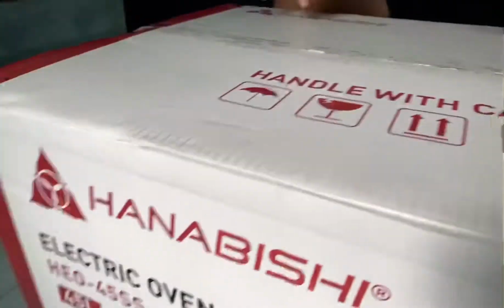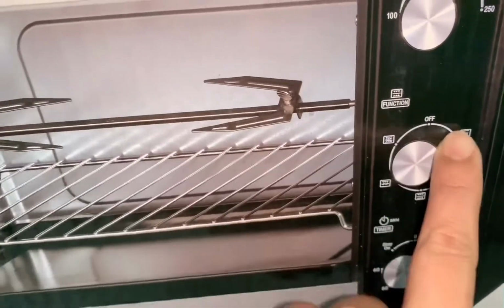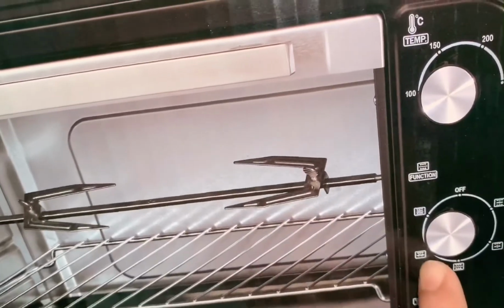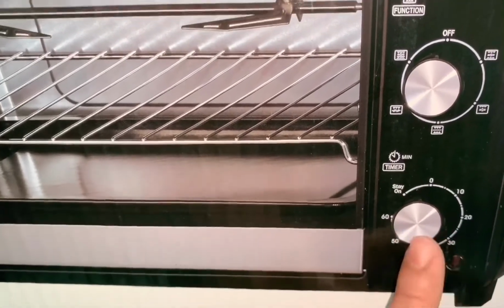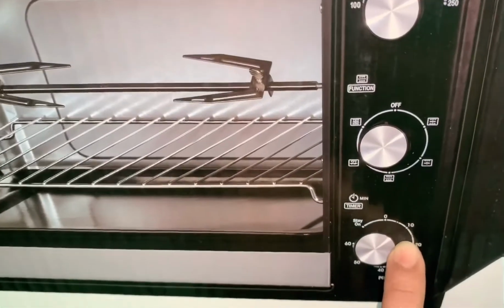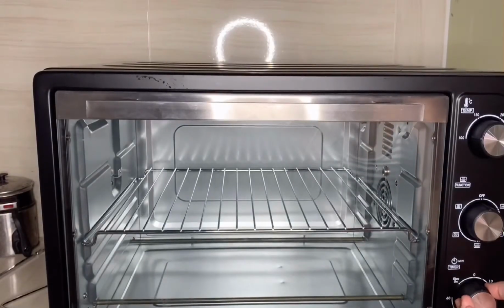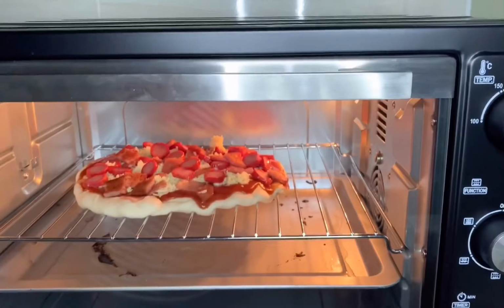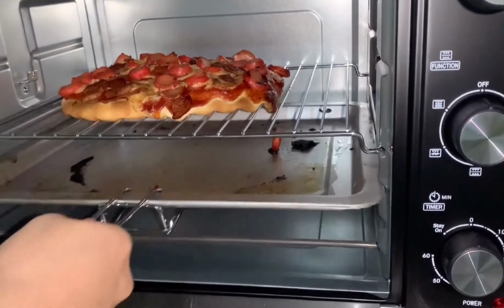UNBOXING HANABISHI ELECTRIC OVEN HEO—45SS || SET UP W/ BAKE TEST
Hanabishi Electric Oven HEO—45SS 45L

This oven is very nice 👍🏻 affordable not so expensive You can roast your chicken , Pork belly and you can bake bread , cookies and cakes..

 My referal code: 6EJHYEJ

Here’s the link If you want to buy this product